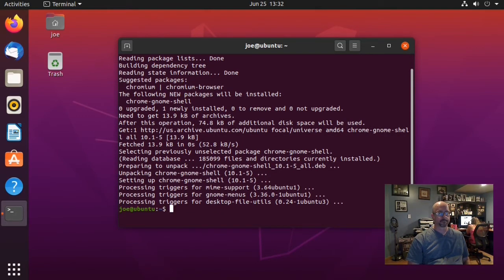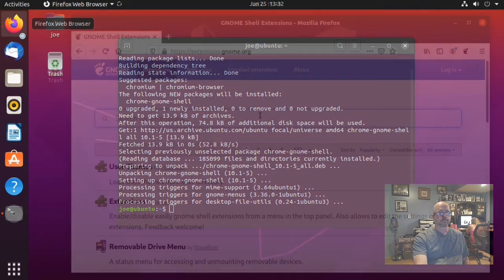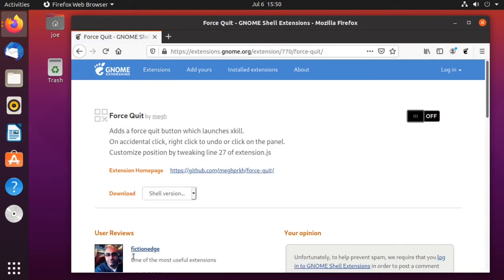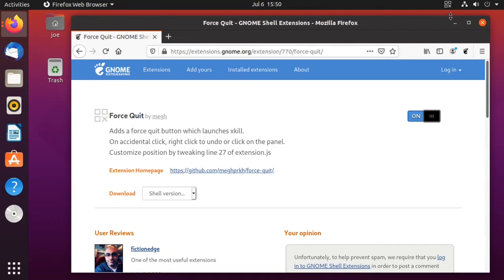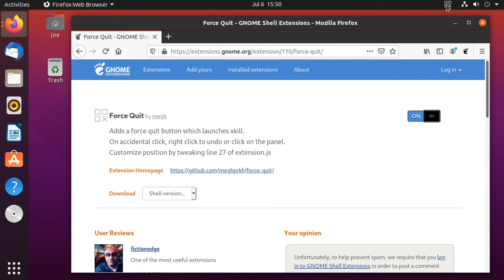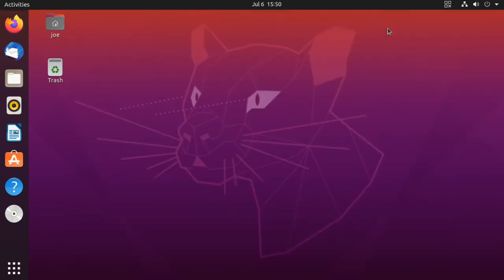Add XKill 'Force Quit' Icon To Ubuntu 20.04 Taskbar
How to add an xkill icon shortcut to kill a process in Ubuntu 20.04. This force quit gnome extension will allow you to click on a locked up or frozen window and close it instantly. This is a lot easier and faster than using the top and kill commands from the terminal.